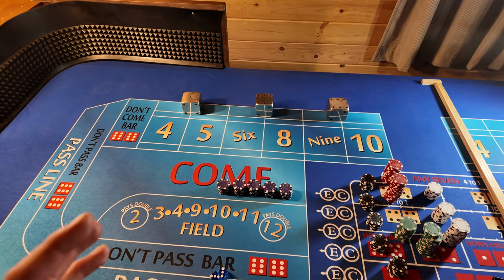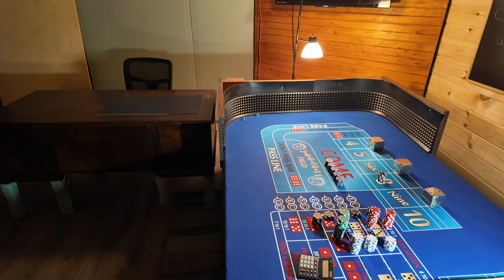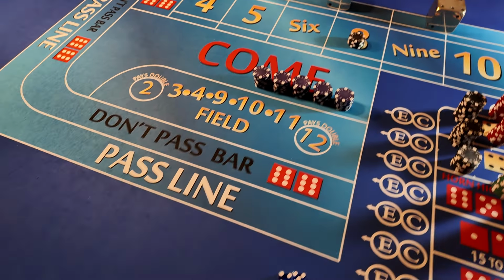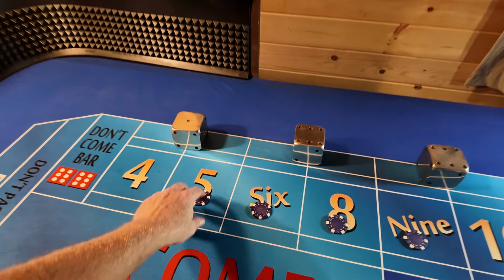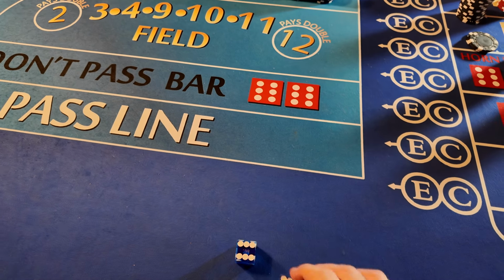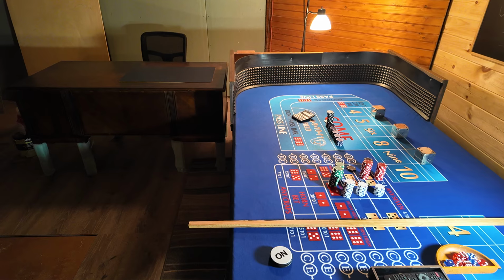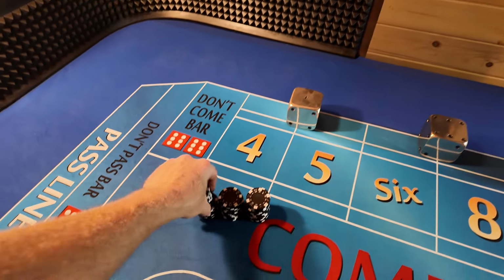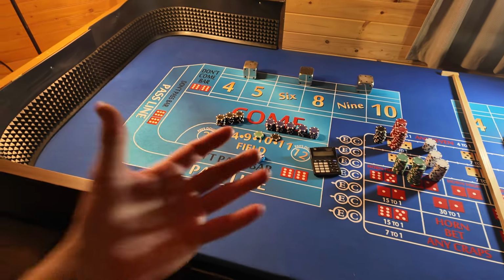Craps Strategy PROFIT PUSH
Roulette Strategy, Craps Strategy, Bubble Craps, Baccarat, Slots, Casino, Sports Betting, How To Play Craps, Gamble With Jimmy. If you enjoy gambling and would like to increase your odds of winning at the casino you have come to the right place.